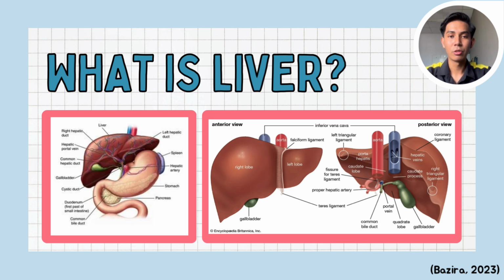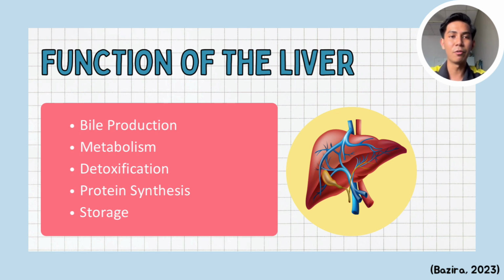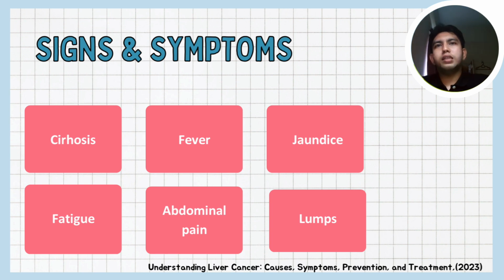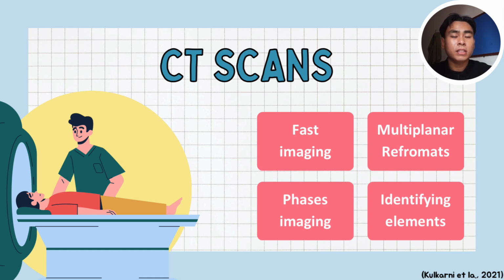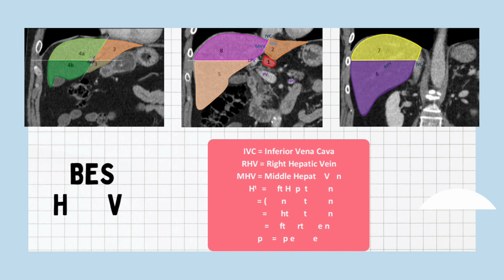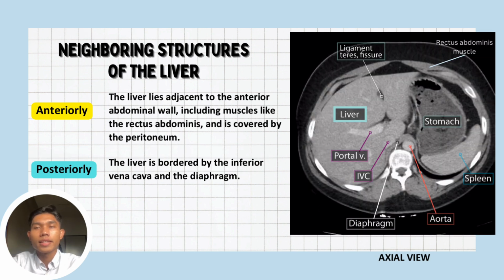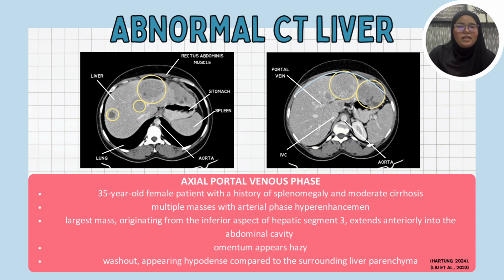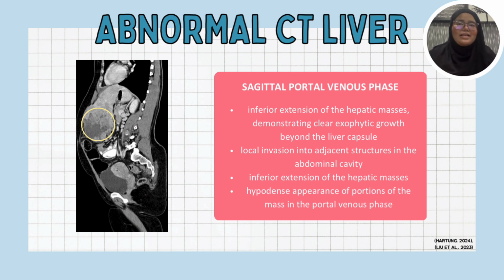Group Ameeshah Hepatocellular Carcinoma HS2425C Group 1